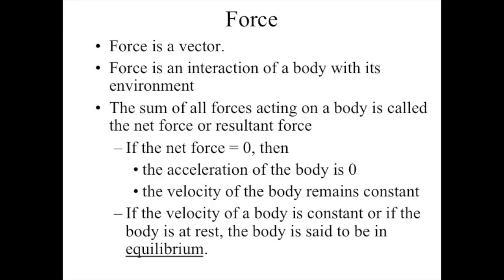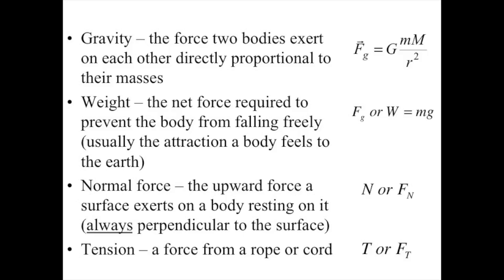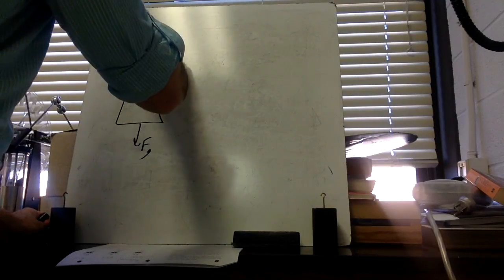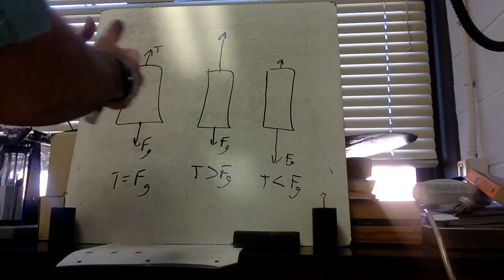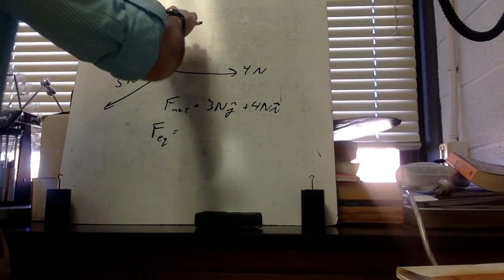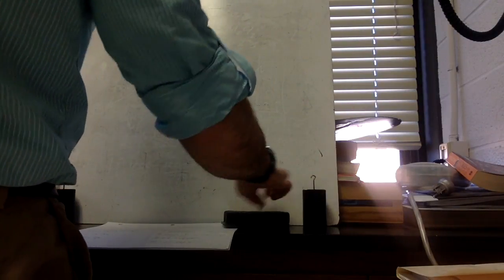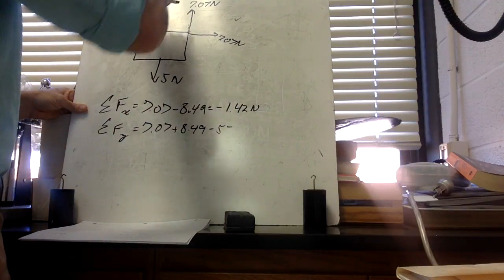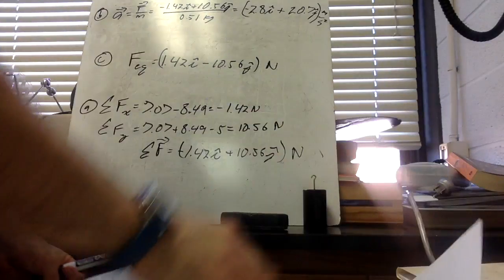NVOT APC 5.1-5.6